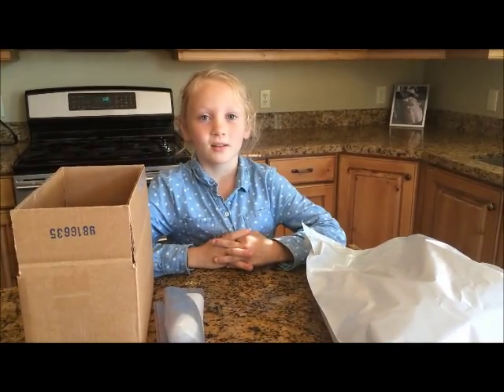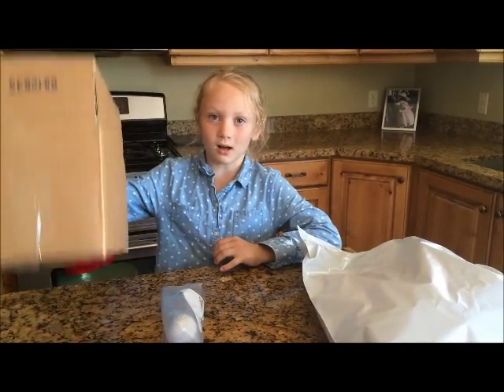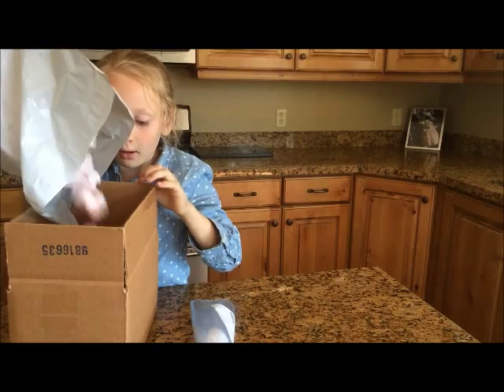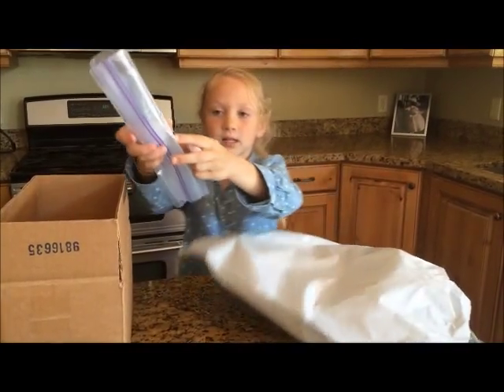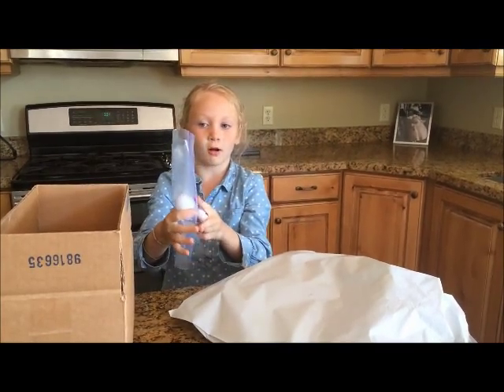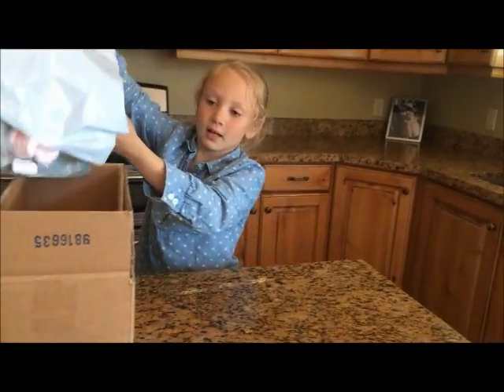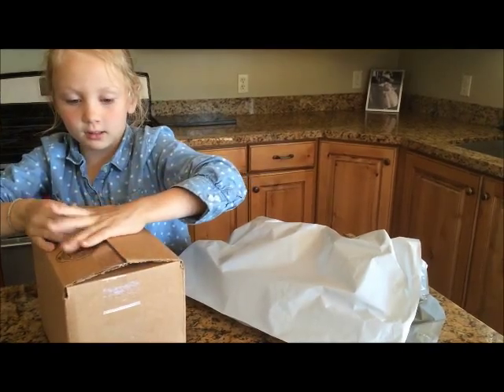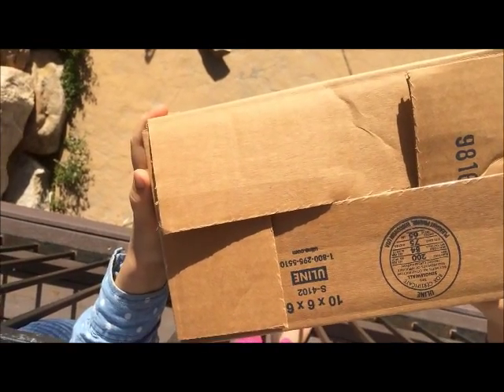A Simple Solution to The Egg Drop Project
A 3rd Grader shows you how she successfully completed the Egg Drop Project on her first try.  It was quick and easy.
Materials Used:
10x6x6 Inch Box
Gallon Ziploc Bag
Styrofoam Peanuts
Raw Egg
The box was dropped a distance of 12 feet onto cement.  It was also thrown by a 3-year-old, and the egg survived both.